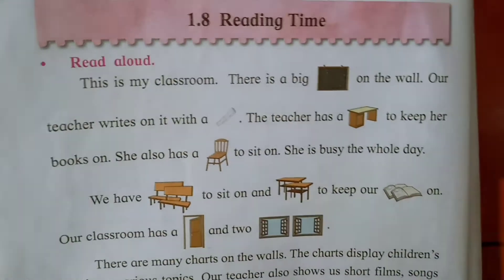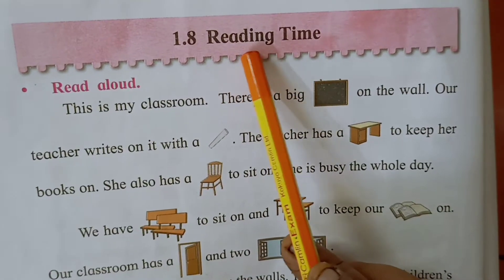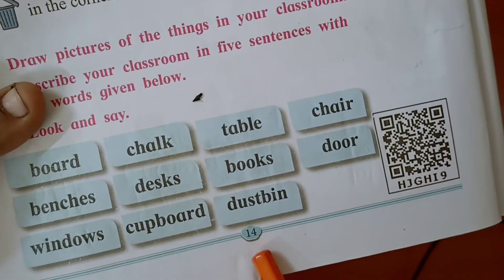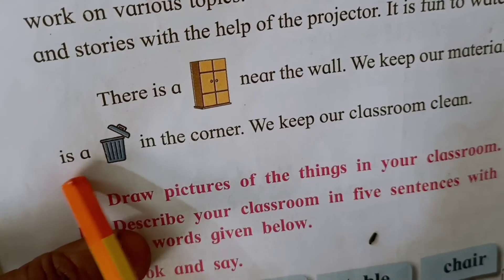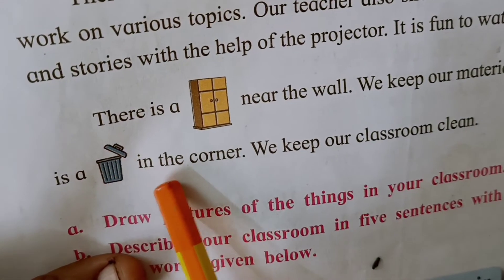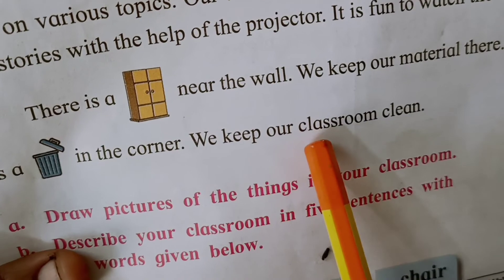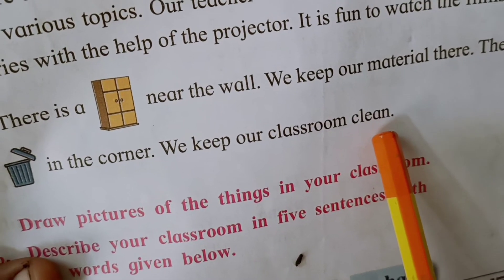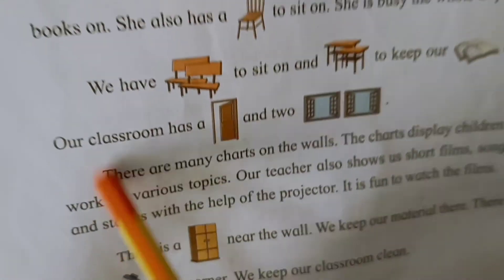Reading time English std II